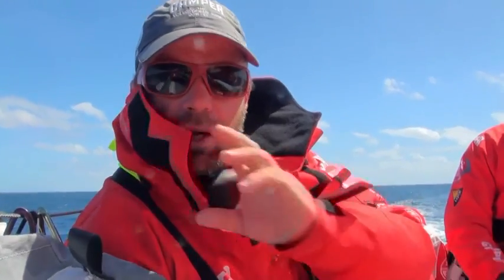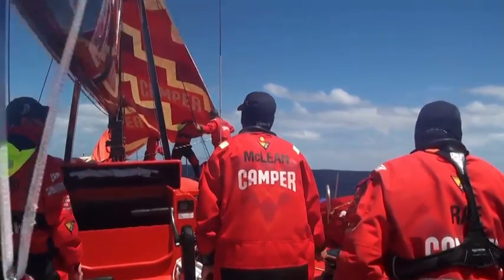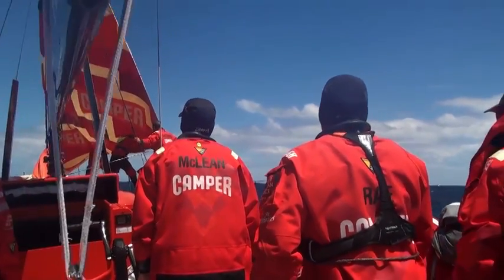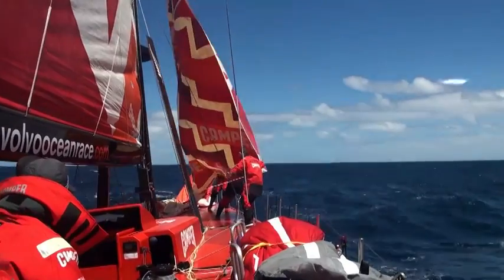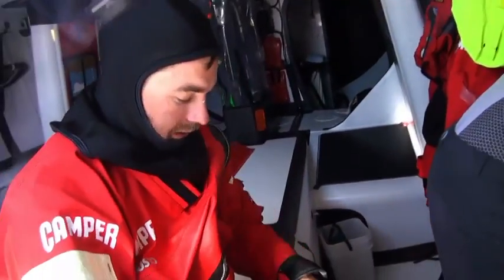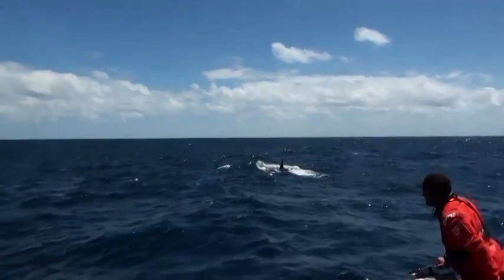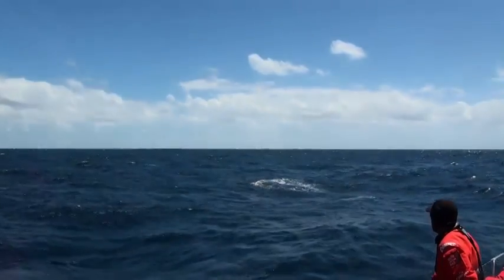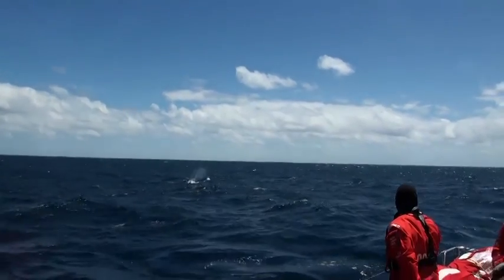Camper: Volvo Ocean Race - Debris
The Camper Volvo Ocean Race team was hampered on their final approach to Cape Town by debris on the keel. The team has a surprise visitor just minutes before Daryl Wislang dives into the water to remove the plastic bag.

Camper is competing with the Emirates Team NZ in this year's around-the-world Volvo Ocean Race. Click here to find out more about Camper's participation and progress: